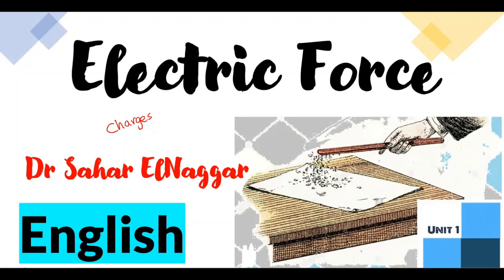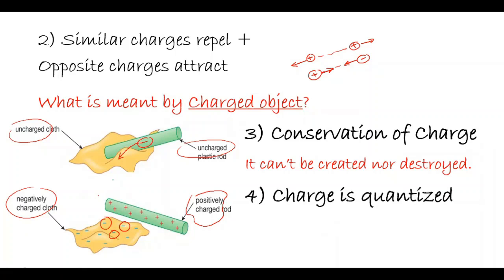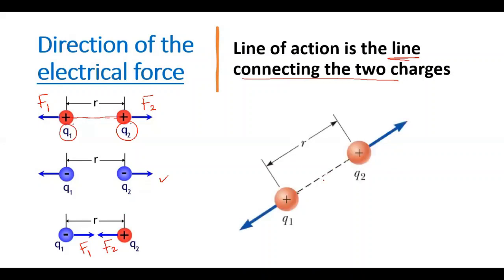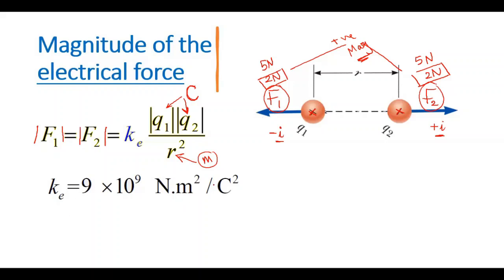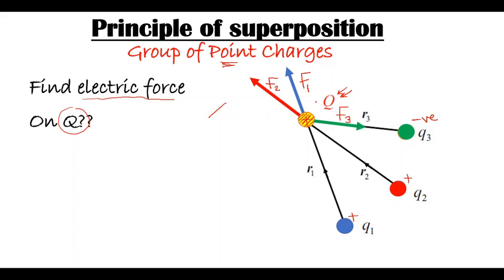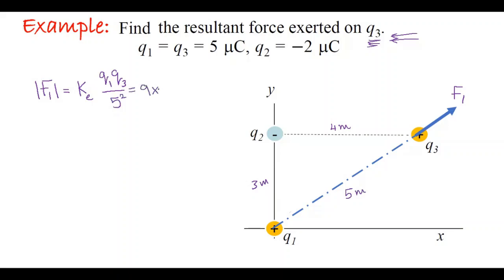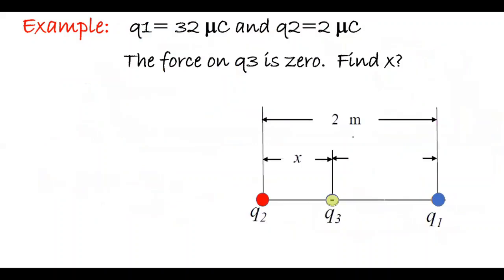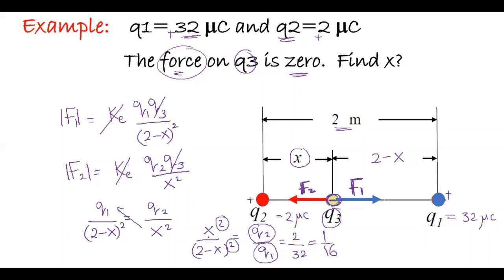1 Electric Force in English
This video covers the following topics:
0:00 Intro
0:40 Properties of electric charges
5:40 Coulomb Law
13:20 Principle of Superposition
18:36 Example1
24:09 Example2